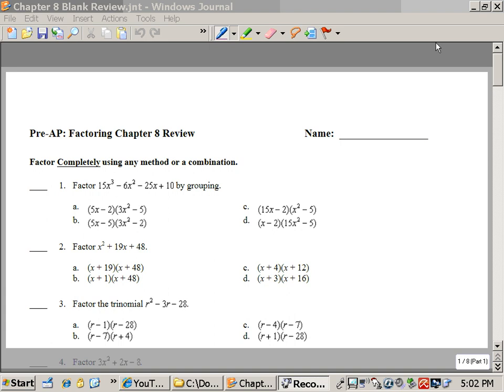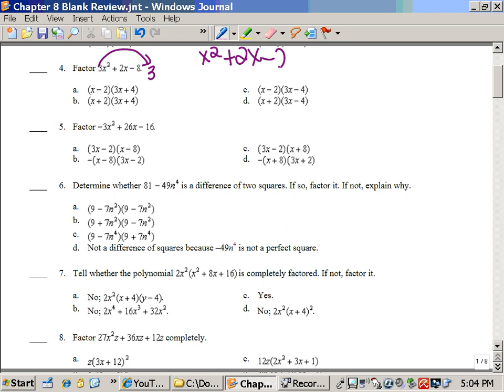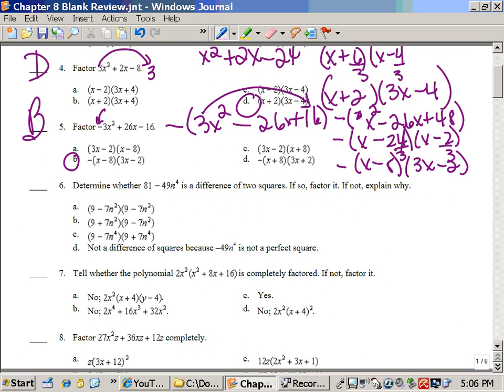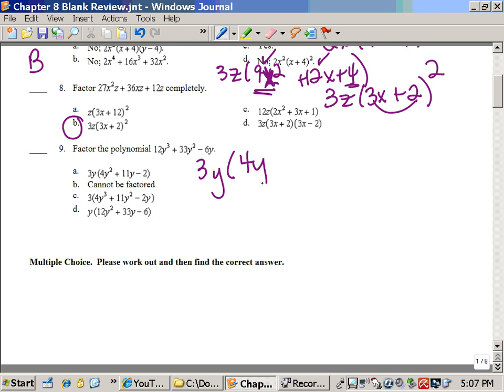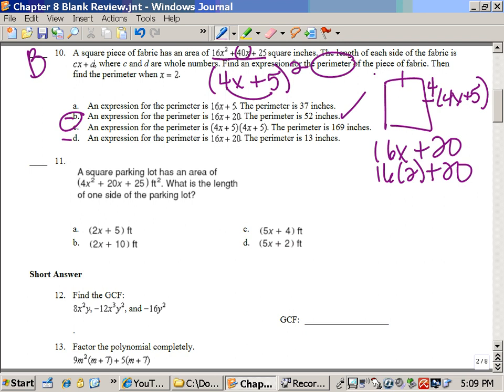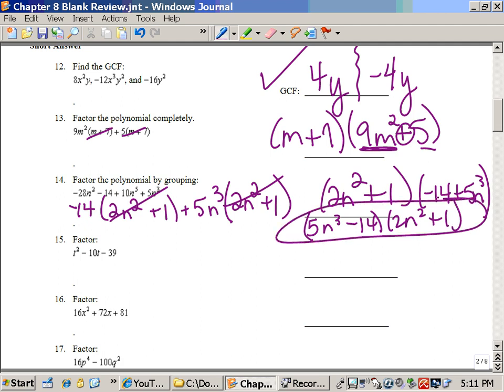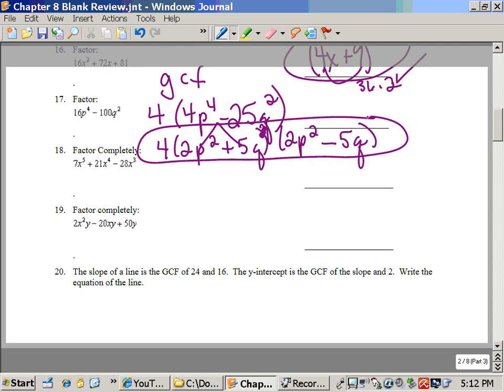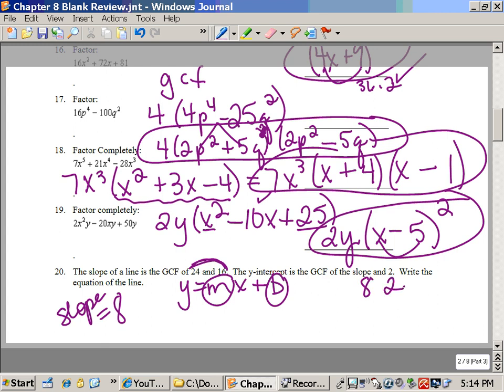Ch 8(1-6) Review Solutions 1-20 and Quiz/CCA Solutions